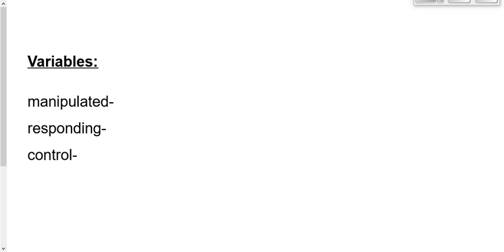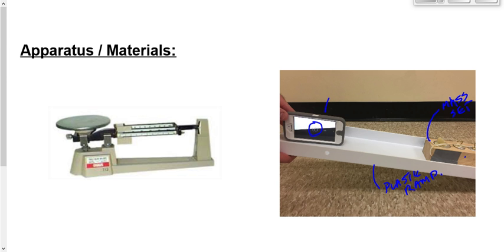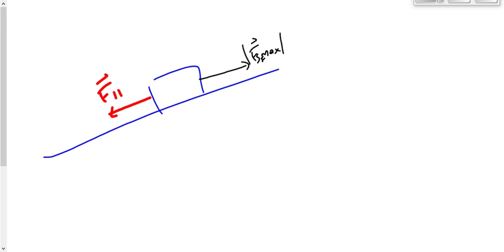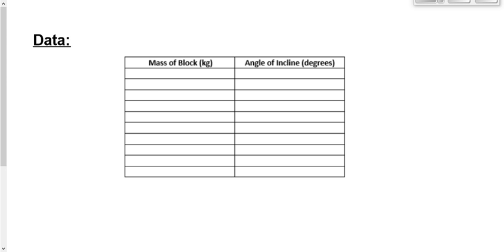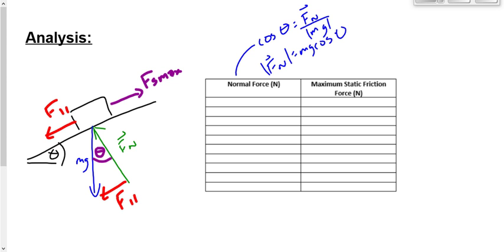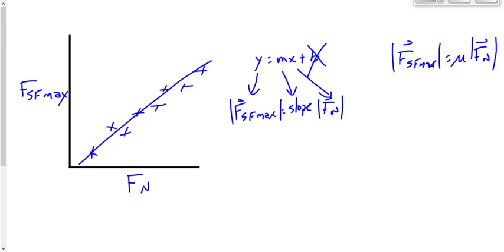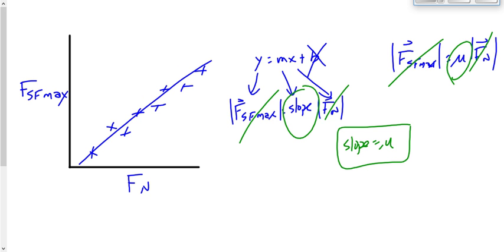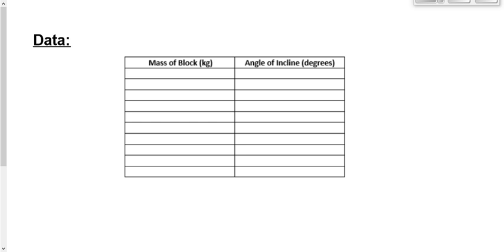(217-P2016F) Static Friction Lab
Description of the static friction lab performed in class.